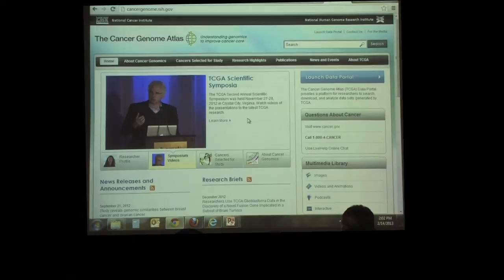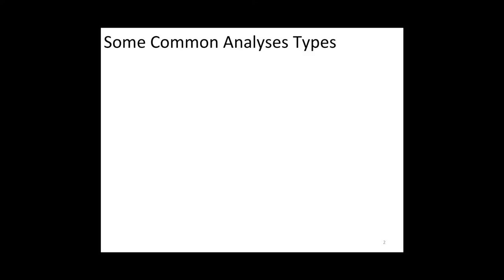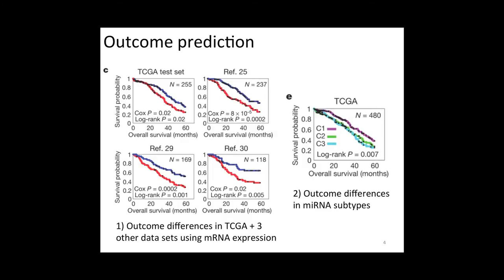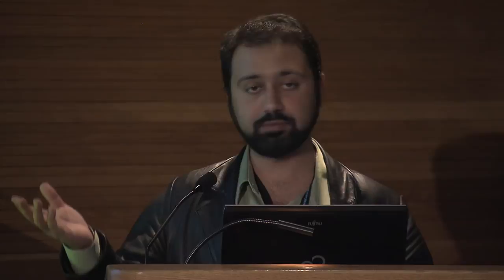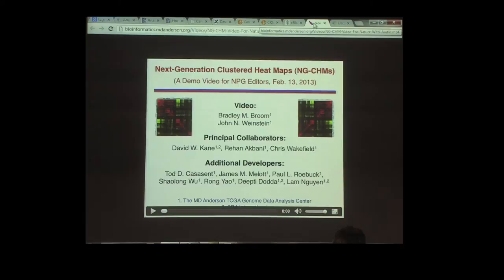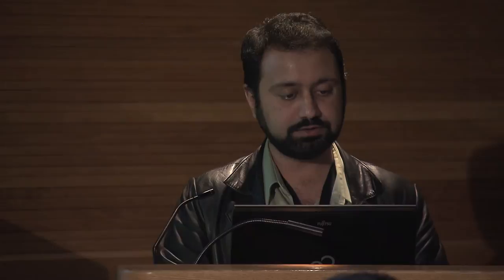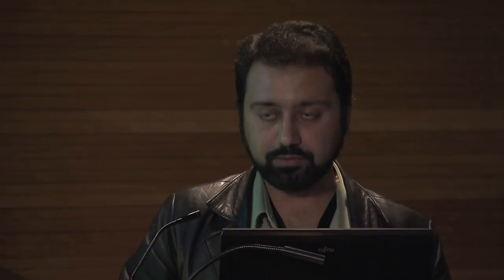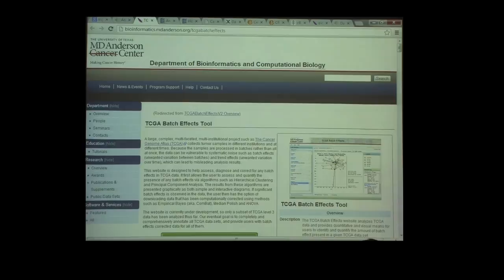Bioinformatics and Biospecimen Workshop 2013 - Online Tools to Analyze TCGA Data by Dr. Rehan Akbani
A brief tour of selected on-line tools to analyze TCGA data. The primary portal for these tools is found at Analytical Tools for The Cancer Genome Atlas
Examples are presented for tools at cBioPortal for Cancer Genomics; Integrative Genomics Viewer; Broad GDAC Firehose; MD Anderson GDAC MBatch; as well as tools still in development.